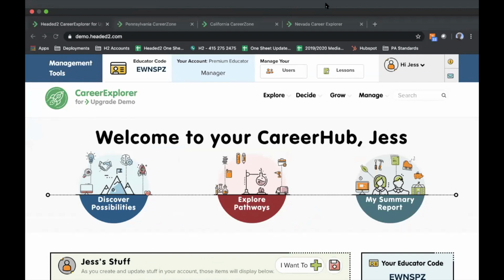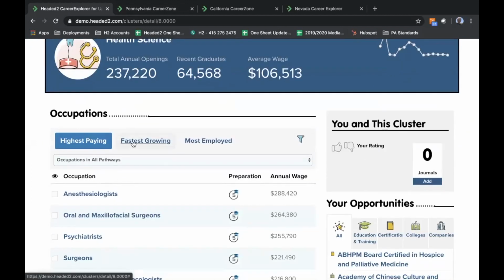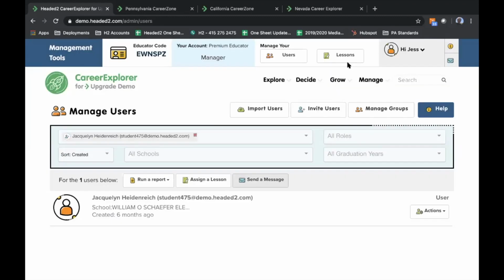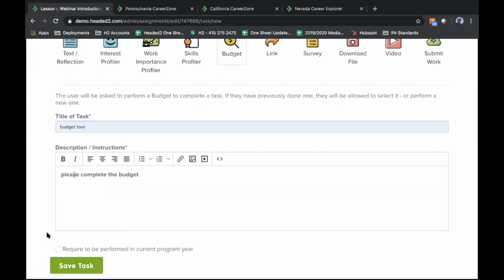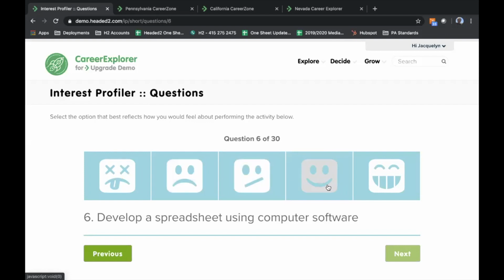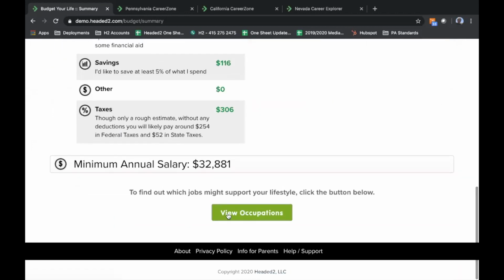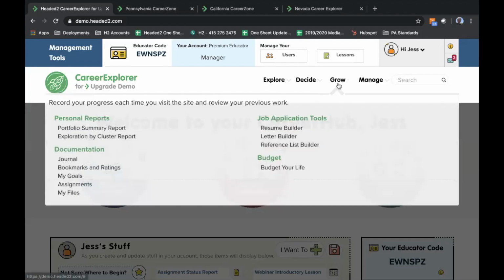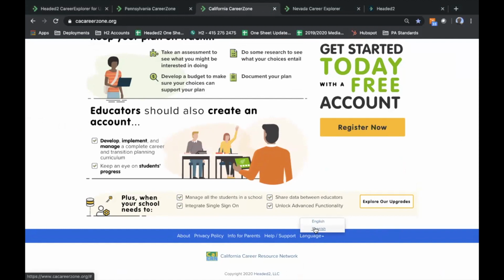March 2020 Webinar - Headed2 CareerZone and CareerExplorer : Lessons In Depth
Going in-depth with Lesson Plans, User Management and activity planning for remote learning.